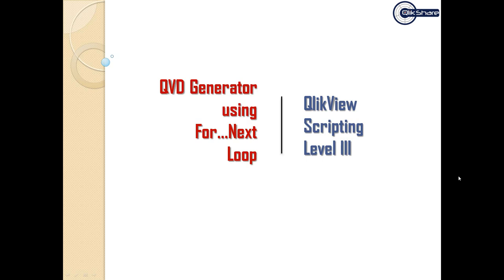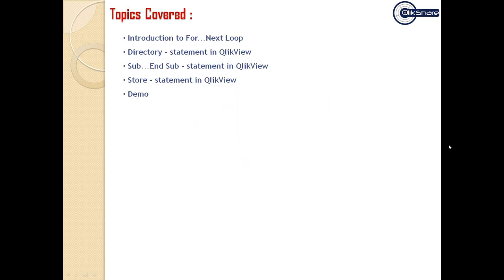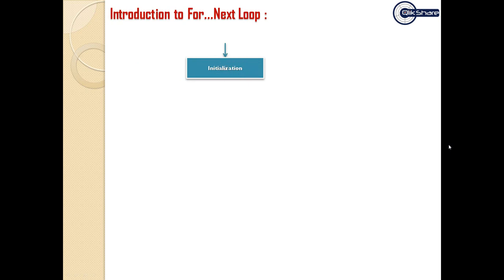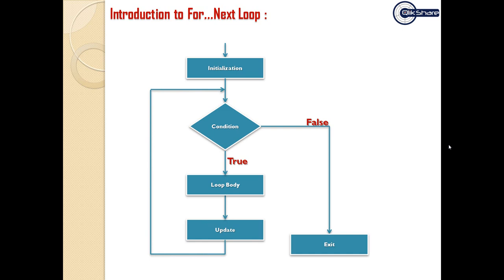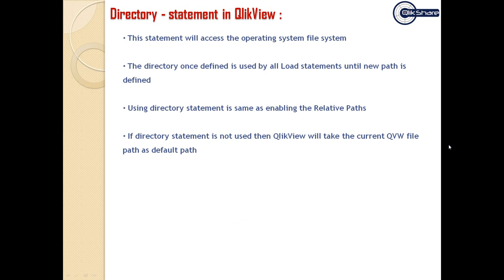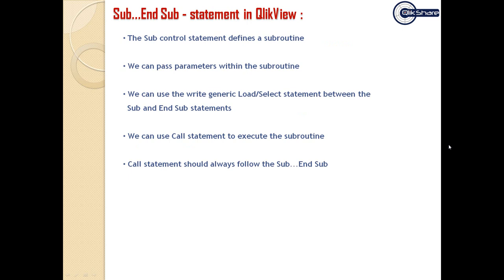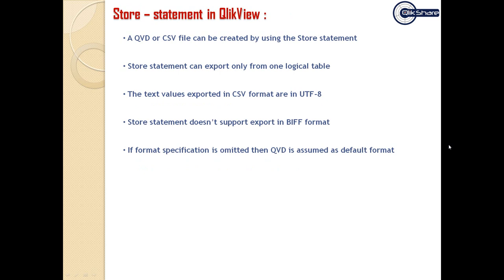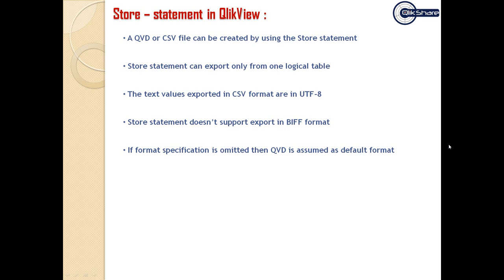QVD Generator using For...Next Loop in QlikView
Subscribers : Thanks for the subscriptions to my channel but I encourage you to use my blog to watch the videos.

This is first part of two part tutorial on generating QVDs using For...Next Loop in QlikView. In this video I'll cover theortical concepts which includes

-- Introduction to For...Next Loop
-- Directory Statement in QlikView
-- Sub...End Sub Statements in QlikView
-- Store Statement in QlikView

In the next video I'll explain the script in-detail.